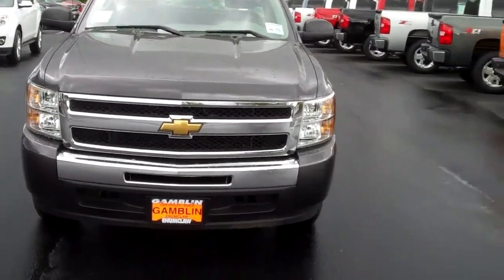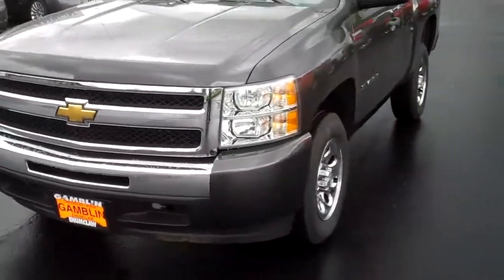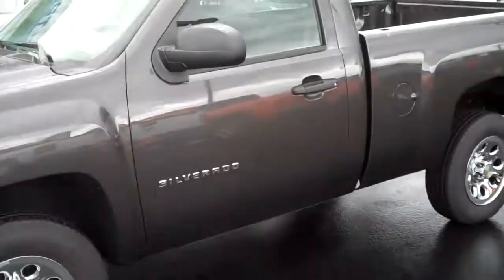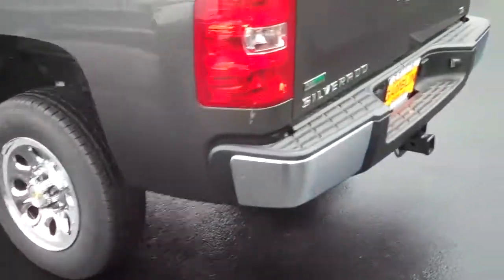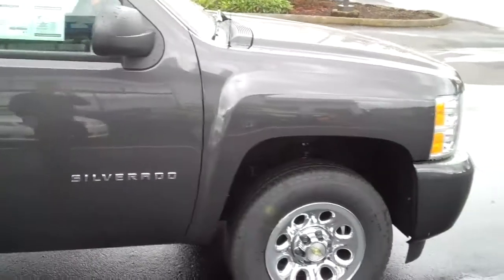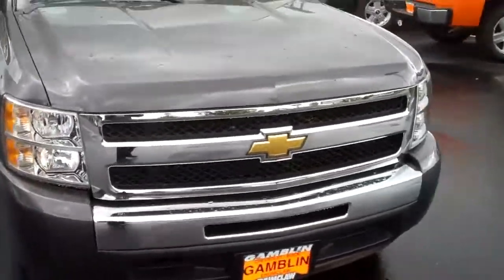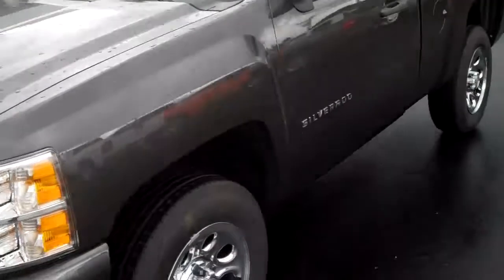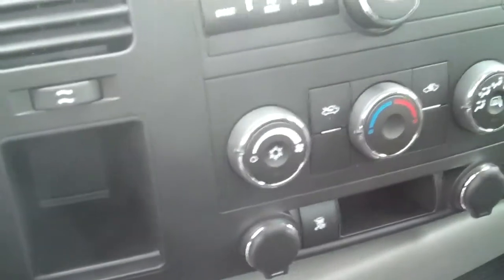2011 Chevrolet Silverado 1500 WT Art Gamblin Motors Jason Anderson 11329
2011 Chevrolet Silverado 1500 WT 2WD Regular Cab Short Bed ~ LS PKG: Chrome Styled Steel Wheels, Chrime Grille, Chrome Front Bumper ~ Rubberized-Vinyl Flooring ~ Dual POWER HEATED Outside Mirrors ~ STABILITRAK w/Traction Control ~ A/C, Cruise Control, Locking Rear Differential, AM/FM Stereo with CD Player ~ 4.8L V8 Engine with 6-Speed Automatic Transmission ~ Sheer Silver Exterior with Dark Titanium Cloth Interior ~ for a full list of vehicle pictures and options, as well as the rest of our new and pre-owned inventory. ALL APPLICABLE REBATES HAVE BEEN APPLIED to this sales price. Rebates are in lieu of any special low APR financing. Sale price is for qualified Credit Union members only, see dealer for details. Sale Price does not include sales tax and license. A negotiable $150 Documentary Service Fee may be added. Art Gamblin Motors has been a trusted family owned and operated Chevrolet and Buick dealership for over 42 years. We have sold and delivered over 4,000 vehicles via the internet all over the United States and Canada. Call us today and buy with confidence from a trusted dealer that genuinely cares.Rear Wheel Drive, Power Steering, 4-Wheel ABS, Front Disc/Rear Drum Brakes, Steel Wheels, Tires - Front All-Season, Tires - Rear All-Season, Full Size Spare Tire, Auto-On Headlights, Auto-Off Headlights, Intermittent Wipers, AM/FM Stereo, Split Bench Seat, A/C, Vinyl Seats, Adjustable Steering Wheel, Auxiliary Pwr Outlet, Passenger Vanity Mirror, Front Reading Lamps, Traction Control, Electronic Stability Control, Daytime Running Lights, Passenger Air Bag On/Off Switch, Tire Pressure Monitoring System